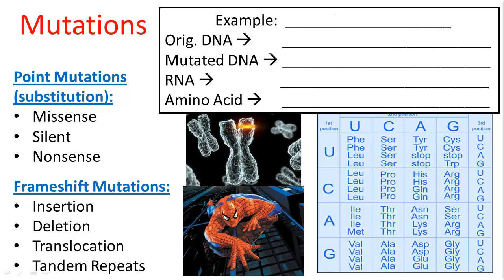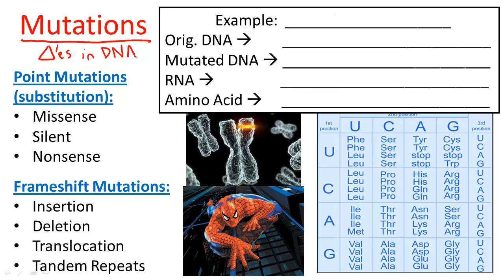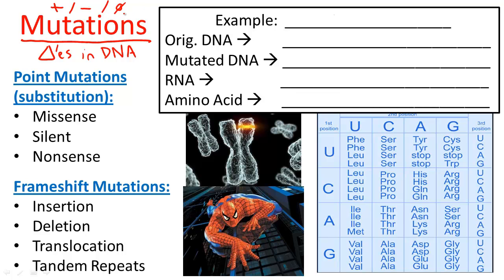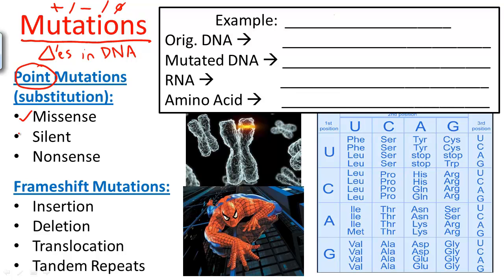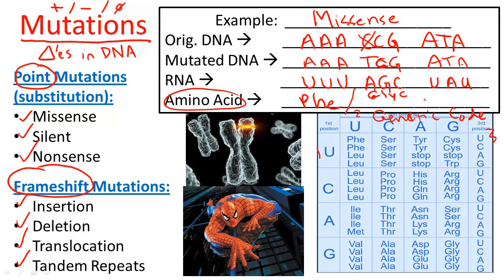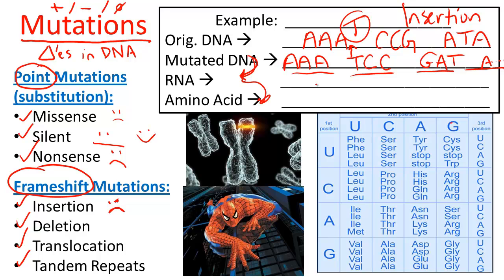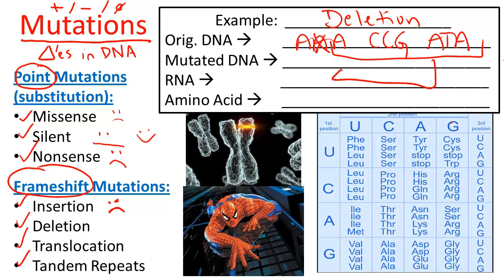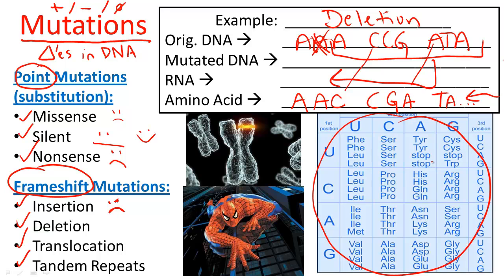Types of Genetic Mutations